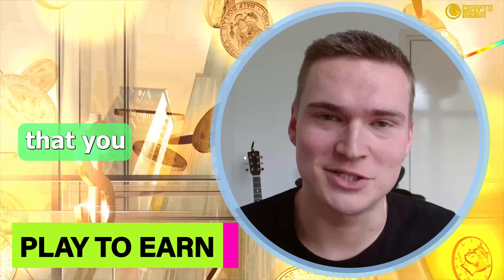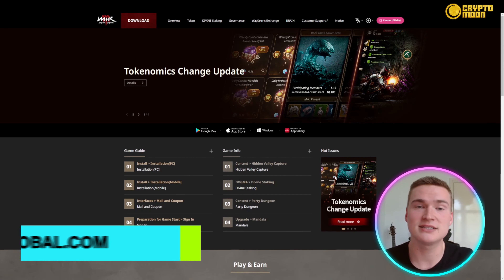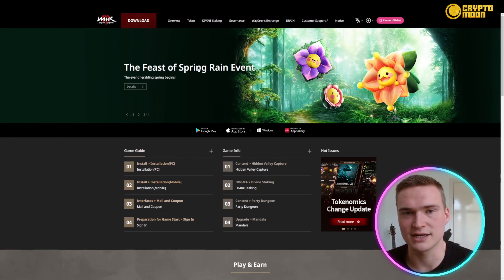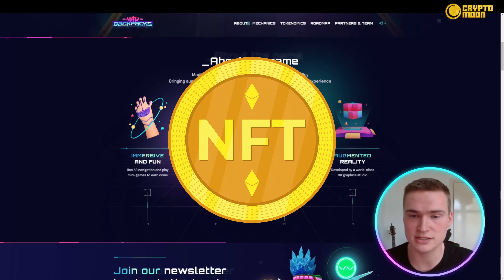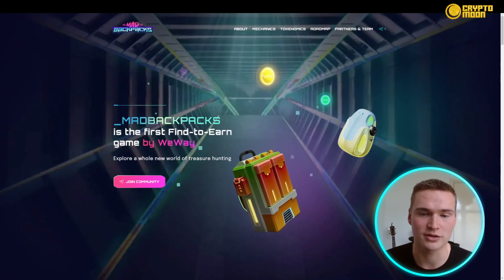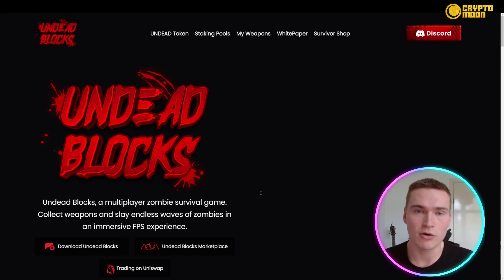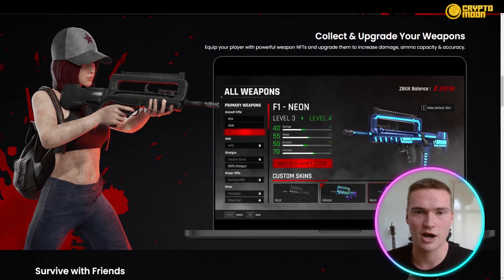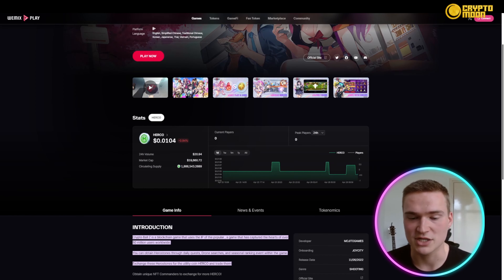Play to Earn 🔥 What is The Highest Earning Play-to-Earn NFT Games?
Play to Earn | Best Crypto | NFT Games to Earn Money

Welcome to our Play to Earn Video!

NFT games combine the concepts of blockchain technology, non-fungible tokens (NFTs), and gaming, creating a unique and immersive gaming experience. These games leverage the transparent and decentralized nature of blockchain to provide players with true ownership and verifiable scarcity of in-game assets.

In NFT games, virtual assets, such as characters, items, land, or even entire virtual worlds, are tokenized as NFTs. Each NFT represents a unique and indivisible asset that can be bought, sold, and traded on various decentralized marketplaces. This stands in contrast to traditional games where players do not have ownership rights over in-game items.

So, how do NFT games work? Here's a breakdown of the key elements:

Tokenized Assets: NFT games tokenize in-game assets using blockchain technology. Each asset is represented by a unique token on the blockchain, providing proof of ownership, scarcity, and authenticity. These assets can range from playable characters, weapons, cosmetic items, virtual real estate, or even virtual pets.

Ownership and Interoperability: NFTs allow players to truly own their in-game assets. They can transfer, trade, or sell these assets on blockchain-based marketplaces without the need for centralized intermediaries. Moreover, some NFT games enable cross-game interoperability, allowing players to use their assets across multiple games or platforms.

Play and Earn: NFT games offer players the opportunity to earn real-world value by engaging with the game. Here are some ways people can make money from NFT games:

Acquiring and Selling NFTs: Players can purchase desirable NFTs during initial token sales (also known as initial NFT offerings) or on secondary markets. By purchasing rare or sought-after assets, players can potentially sell them at a higher price, similar to collecting and trading rare items in traditional games.

In-Game Activities: NFT games often offer various in-game activities or quests that reward players with valuable NFTs or in-game currencies. Completing these tasks can allow players to accumulate valuable assets that can be sold or used for further gameplay.

Staking and Yield Farming: Some NFT games incorporate decentralized finance (DeFi) elements, allowing players to stake their NFTs or in-game currencies in liquidity pools. By doing so, players can earn additional rewards, such as interest or governance tokens, depending on the game's mechanics.

Renting or Leasing Assets: In virtual worlds where players can own virtual real estate or other valuable assets, they can rent or lease these assets to other players. This creates a passive income stream as players receive regular payments for the use of their assets.

I hope you found value in our Play to Earn video. Make sure to leave a like on the video if you gained value from it!

⏰Timestamps⏰

00:00 best crypto Introduction.
00:24 best crypto summary.
05:45 best crypto project outro.